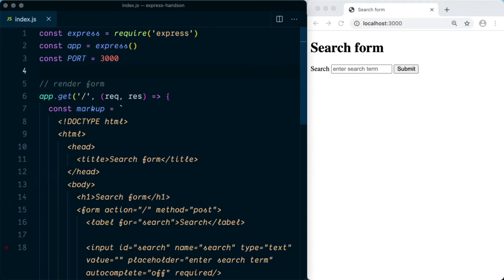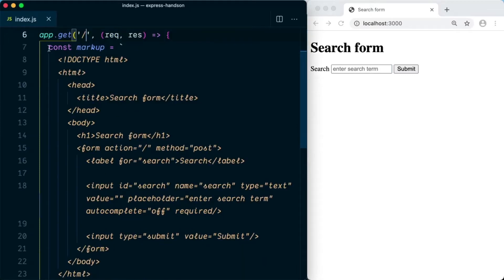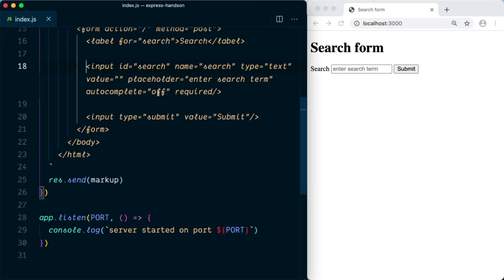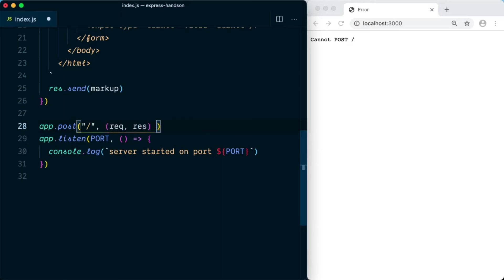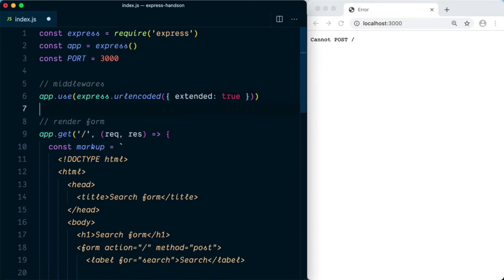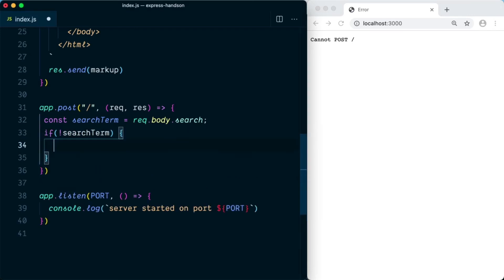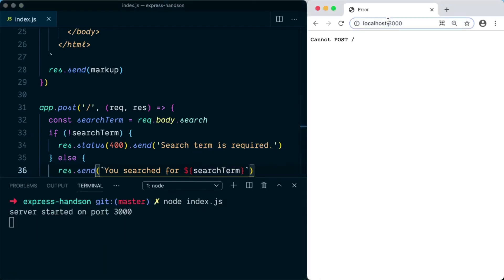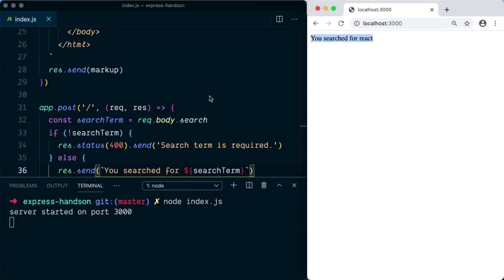How to send data from html to express js in an HTTP POST request?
In this video, I am going to demonstrate "how we can send form data from html to express js server using a HTTP POST request"

We will create a form with single input and submit button. Post method will be set to post and action will be pointing to home("/") route

Next, we use express middleware to parse the form field values. Express middleware will populate the req.body parameters with the field specified in the form.

We will validate the field and send a response of 400 if the field is empty otherwise, we will respond back to user with search term he used in the form.